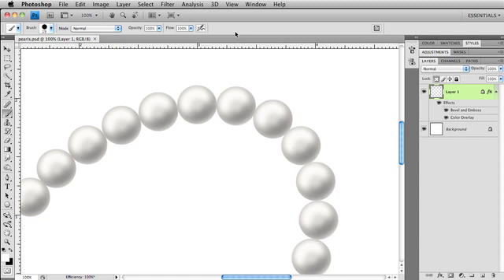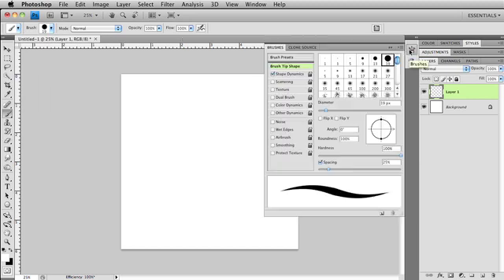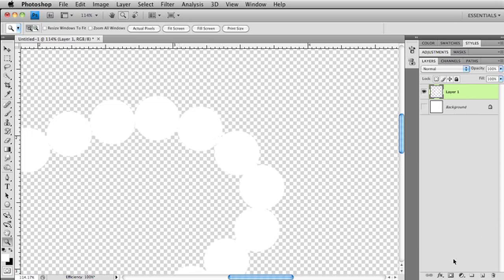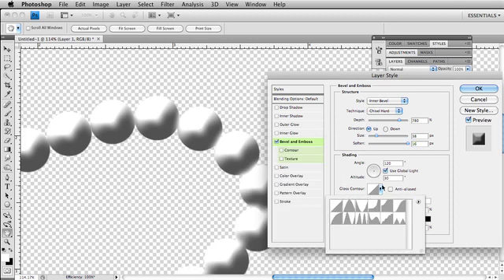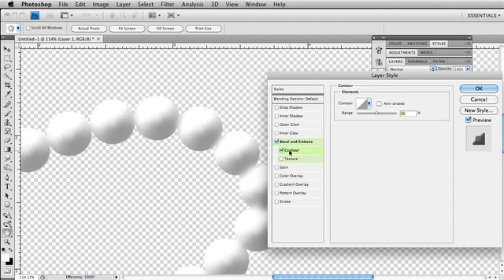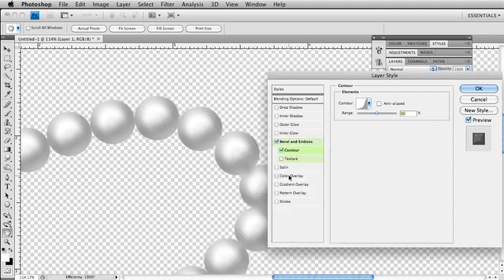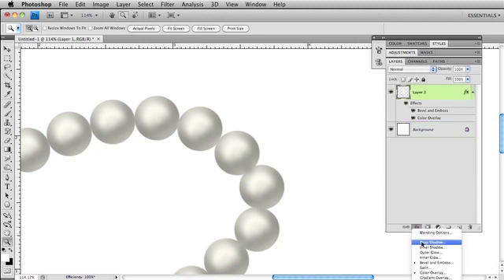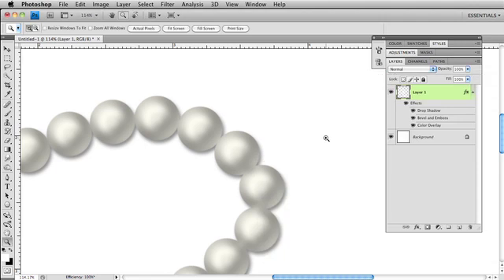How to Make Pearls in Photoshop using a brush and layer styles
This photoshop tutorial shows you how to make a string a realistic pearls from scratch using only a round brush and layer styles. It's super easy and fast.